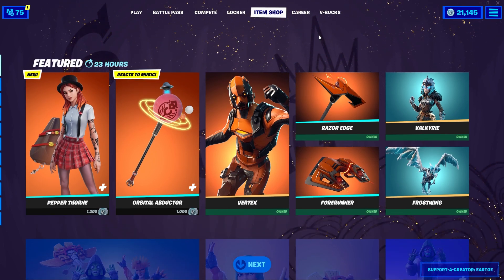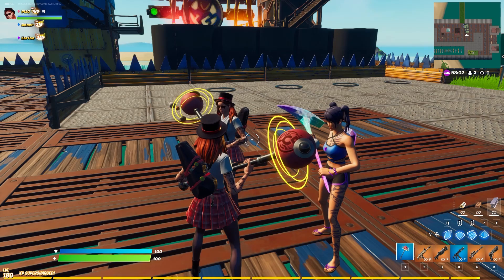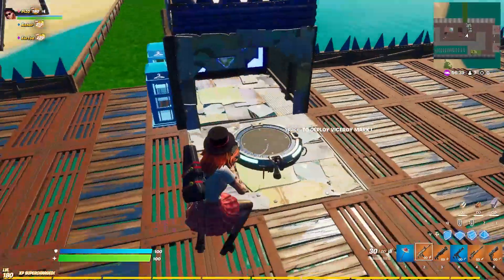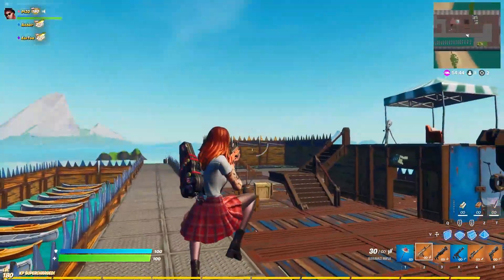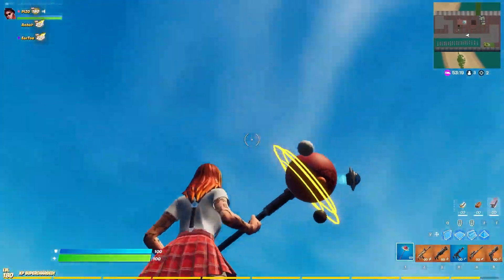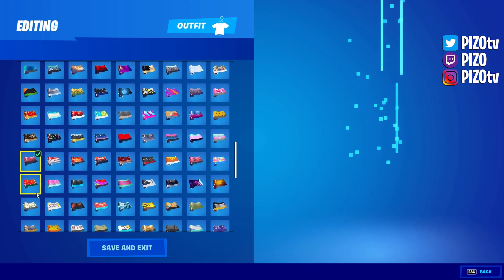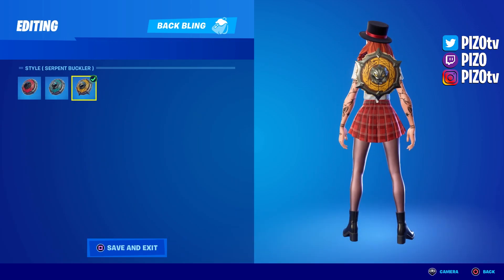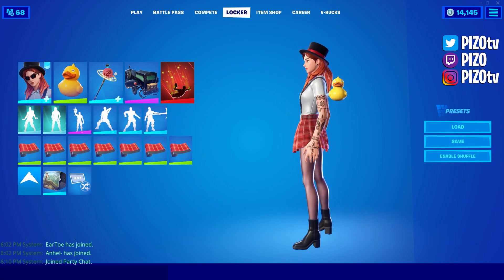*NEW* PEPPER THORNE Skin Gameplay + Combos! Before You Buy (Fortnite Battle Royale)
Here is a before you buy with gameplay, reactive test and combos for Pepper Thorne and her axe the Orbital Shuttle, enjoy!